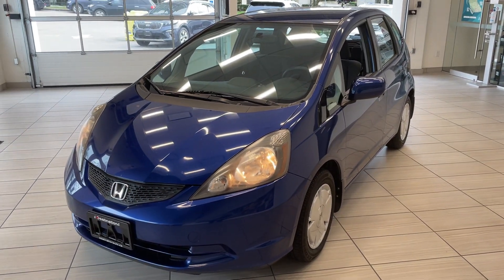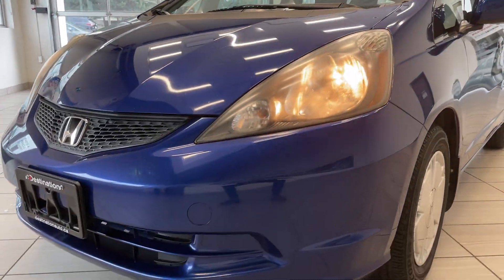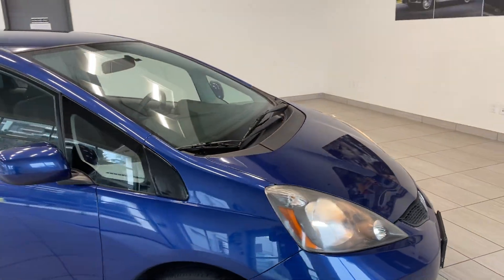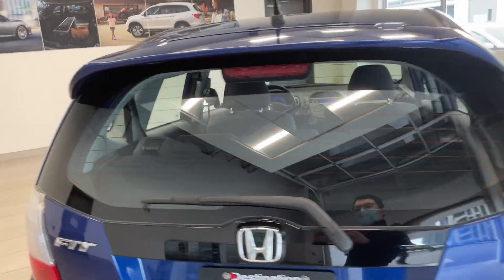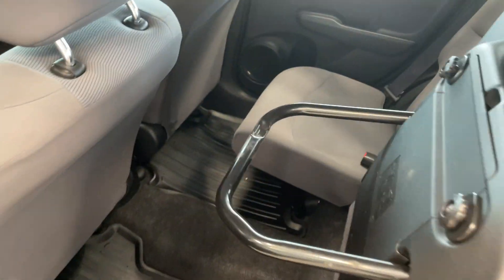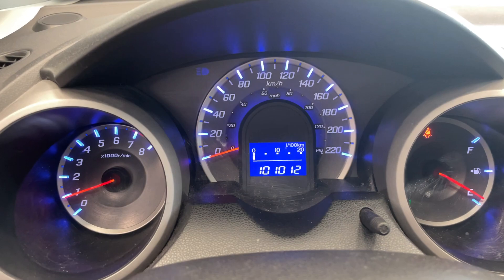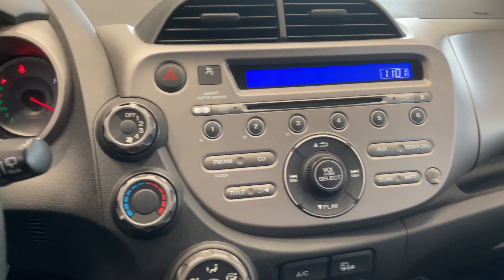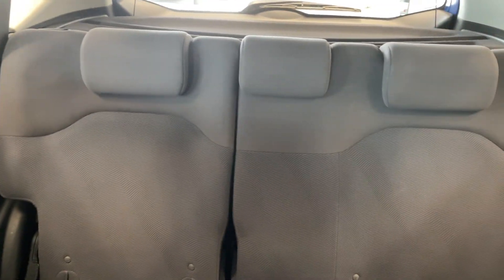2010 Honda Fit 5dr HB Auto LX - Local - Fuel Efficient - B10434